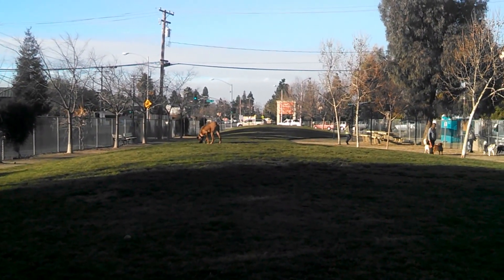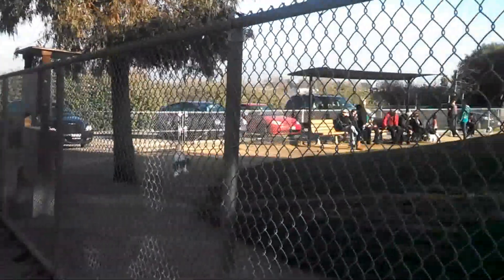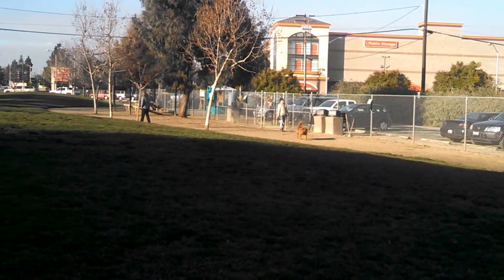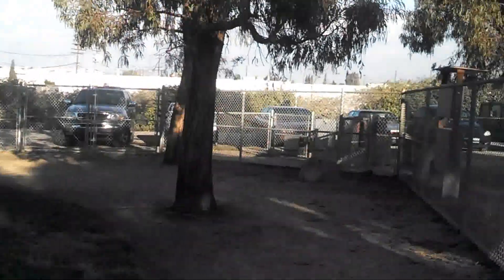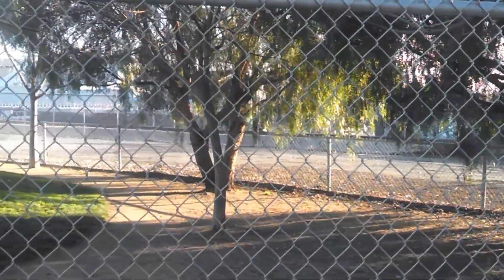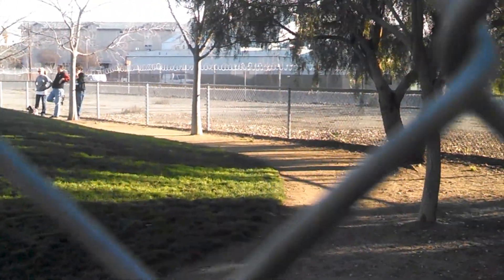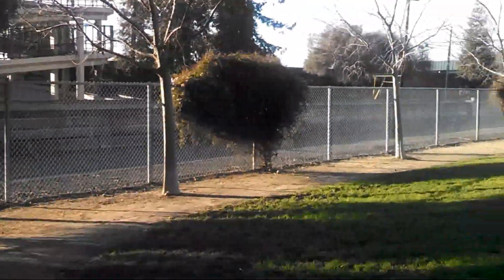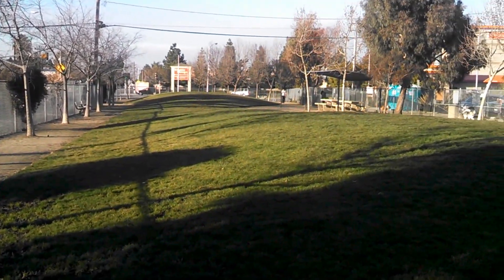Santa Clara Reed St Dog Park (Big Dog Side)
Santa Clara Reed St Dog Park (Small Dog Side) - Bay Area Dog Review